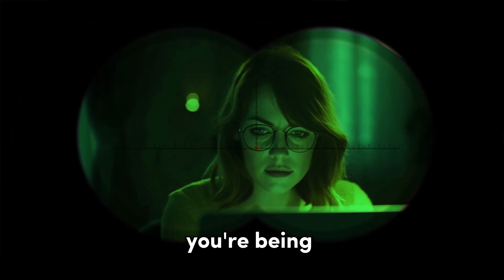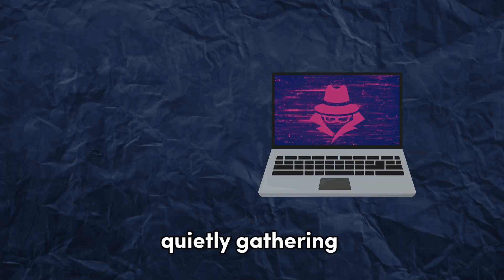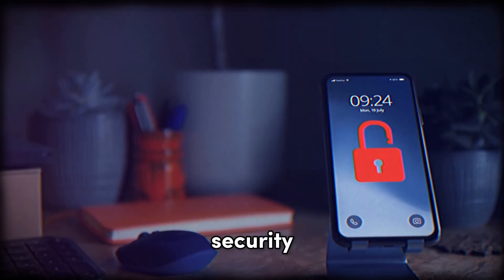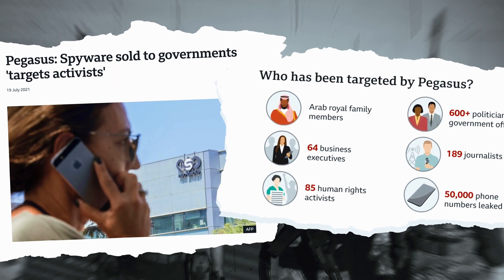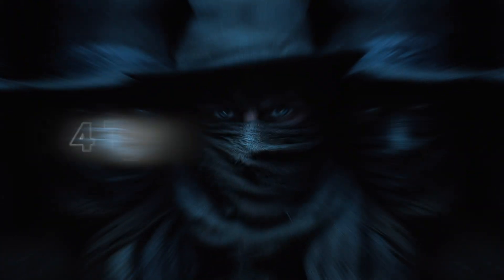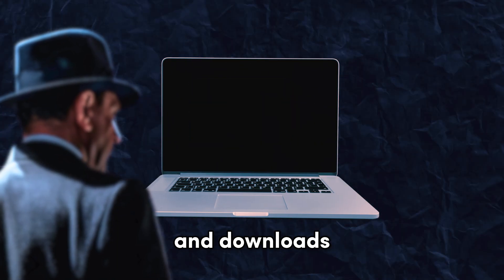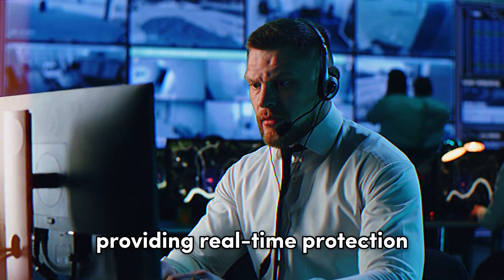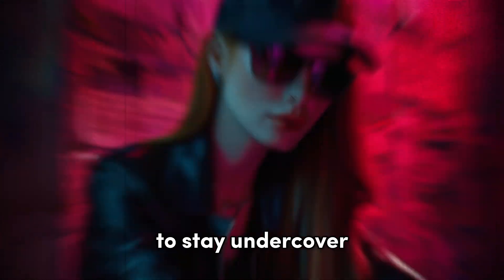Spyware - Everything You SHOULD Know! (2025)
Spyware sneaks into your device, quietly gathering intel about you.

In 2004, scans revealed that 80 percent of Internet users had been infected with spyware.

And what’s even worse: most people aren’t even aware of it!

Do you want your information in the hands of strangers?
Or do you want to regain control of your data?

In this video you'll learn what spyware is, how it works, the different types, and how to defend your privacy.

🛡️ Need more help? Check out SoftwareLab.org to find the best antivirus solution that fits your needs!
📌 Content:
0:00 Intro
0:38 What is Spyware?
1:51 How Does Spyware work?
2:48 Types of Spyware
4:00 How to Safeguard Your Privacy
5:19 Conclusion